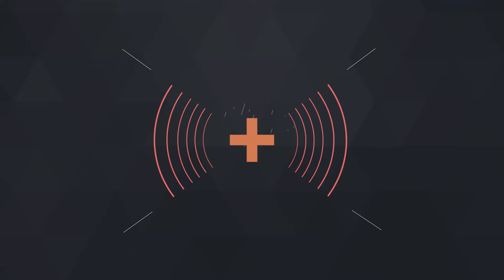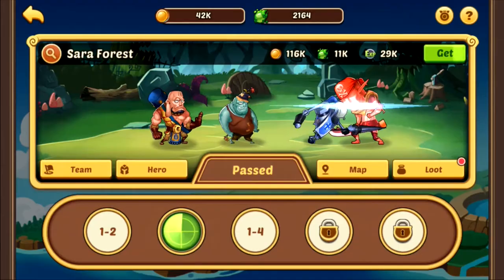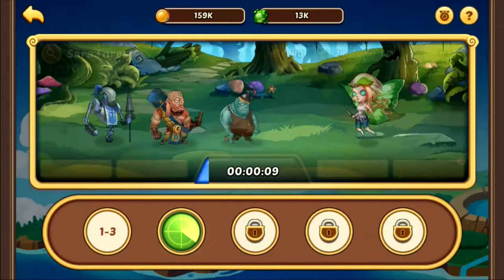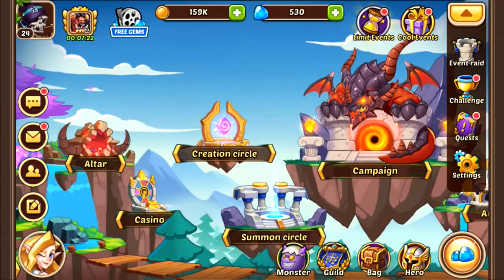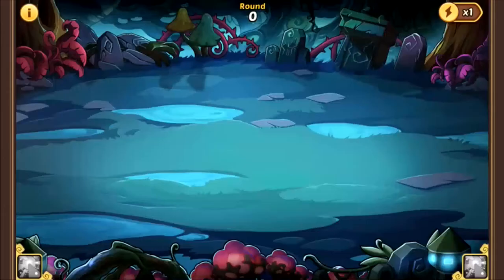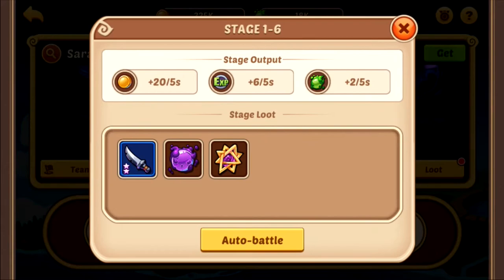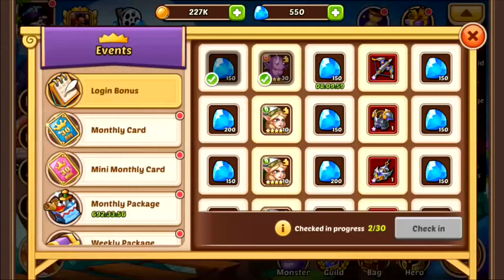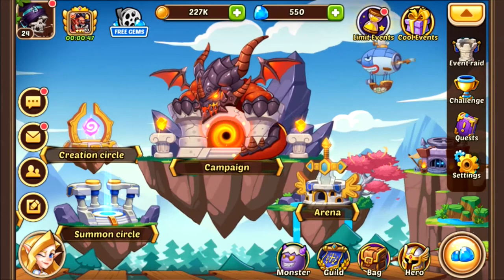Idle Heroes: Boss time! [Ep. 2]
Tips, Tricks, Tutorial and more!

Second video about the game Idle heroes, I really like it so far.
Hope you guys like it as well

Thanks a lot for all the support!